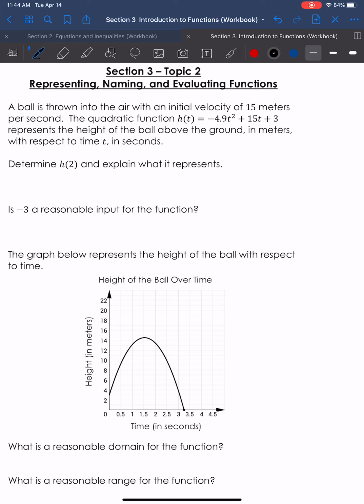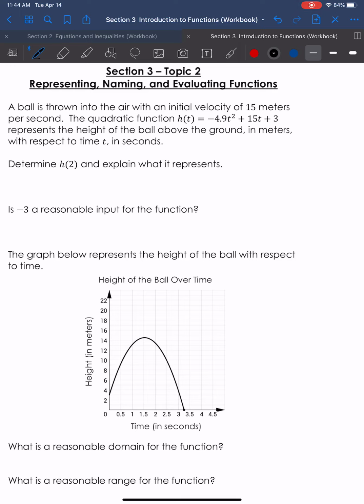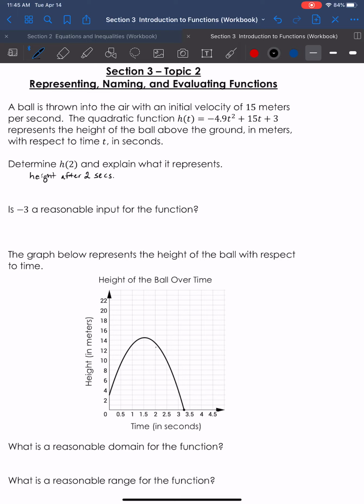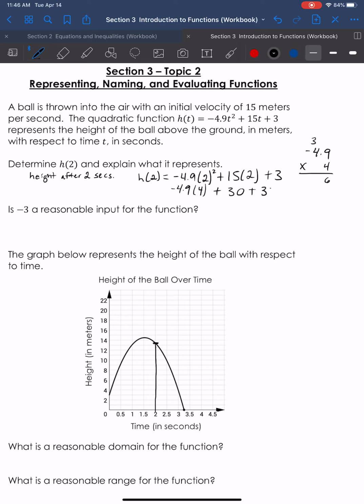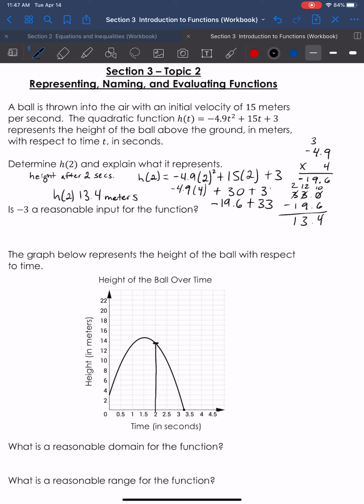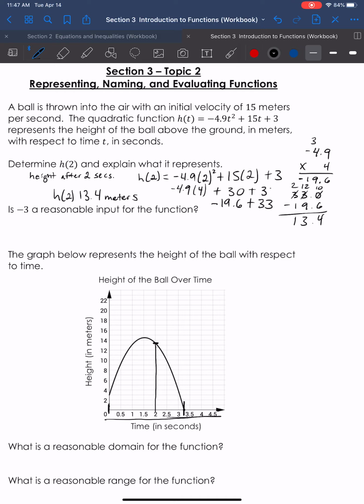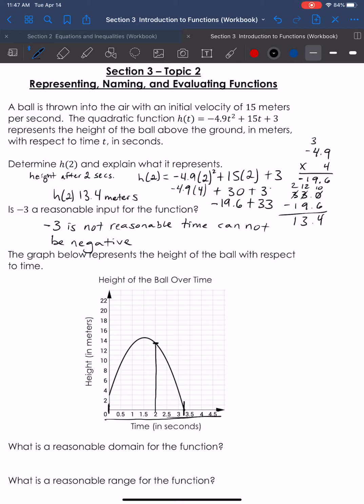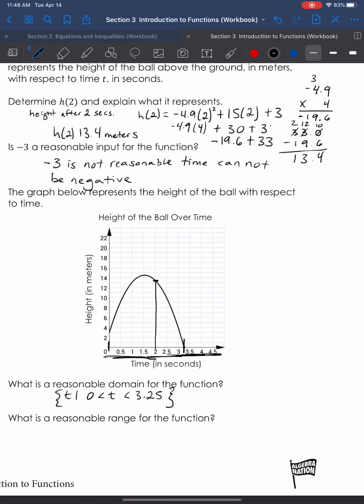Section 3 Topic 2 Representing, Naming, and Evaluating Functions